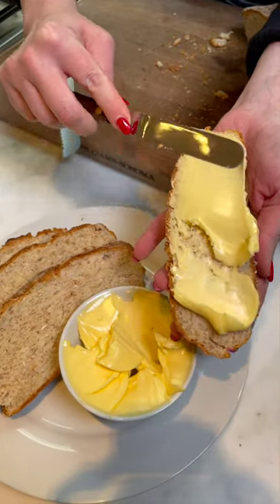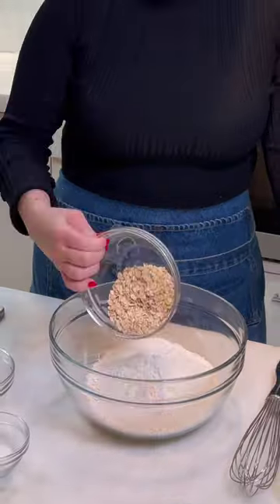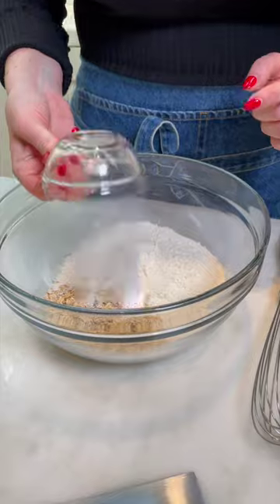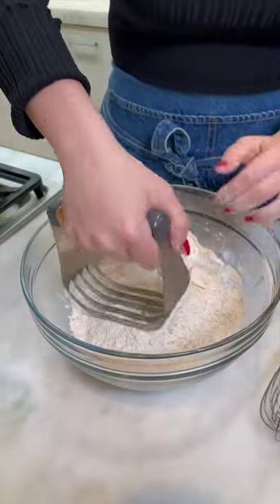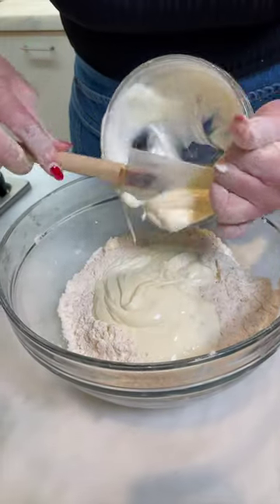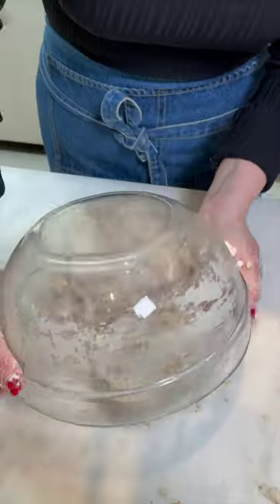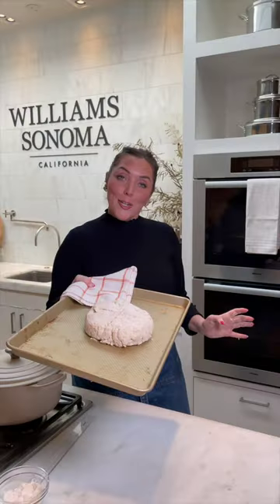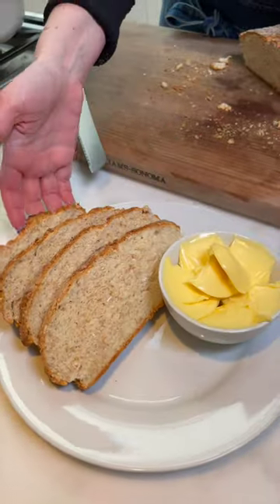Easy Irish Soda Bread Recipe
The easiest bread you can make for any occasion!